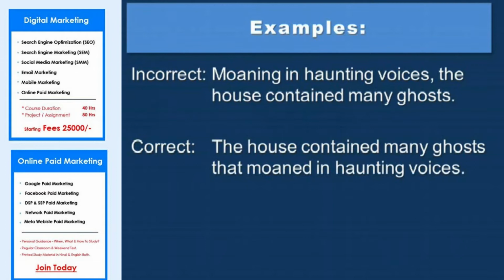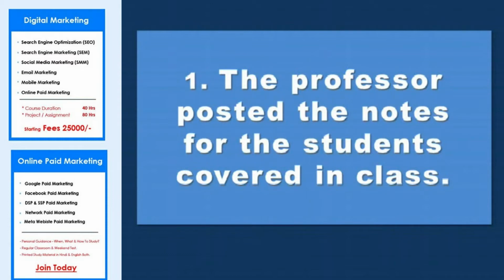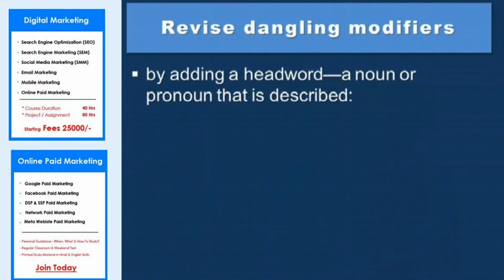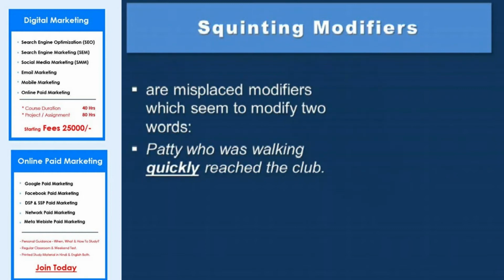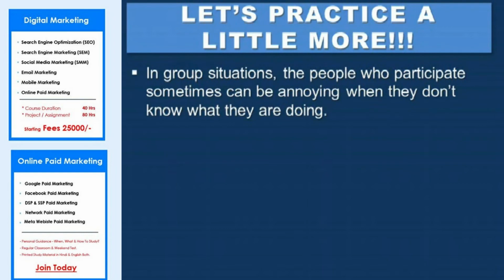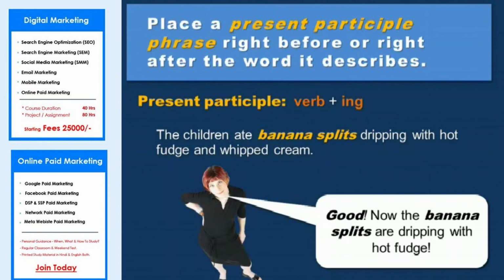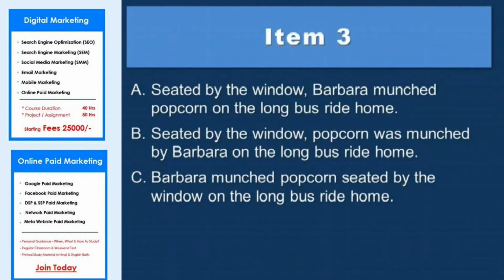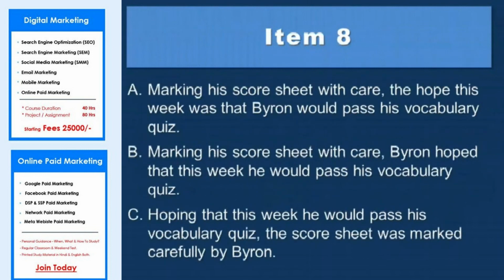What Are Modifiers? How to Use Them Correctly | English Class 2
This is a Online Eduction Channel and we are here with the GS and Eductions videos, short movies, Dialy Current Affairs activities, learning & vlogs, Digital Marketign, SEO, Gray Hat SEO, revolving around Nature Conservation, Moral Value Stories, Comedy, Fashion Fun videos, Fun challenges and Travelling Vlogs in a playful way.
We Look Forward to Entertain You As Much As Possible 😘💕

modifiers grammar exercises,
modifiers grammar lesson,
modifiers in english grammar,
modifiers in english grammar hsc,
english modifiers exercises,
pavel's hsc english modifiers,
modifiers english moja,
modifiers in english grammar rules,
modifiers in english grammar bangla,
modifiers in english grammar telugu,
modifiers in english grammar dear sir,
modifiers in english grammar english moja,
grammar comparative modifiers,
modifiers in english grammar in hindi,
order of modifiers grammar
english class online live,
english class online free,
english class online youtube,
english class online kaise karen,
english class online video,
english class online zoom,
english class online 2.0,
english class online free beginners,
english class online class,
english class online activities,
english best class online,
online english classes for beginners,
online class me english kaise bole,
english bolna sikhe online classes,
byju's classes online english,
bkvy online english classes,
online english class in bangladesh,
business english classes online free,
english class online conversation,
english online classes 12th class,
english online classes 12th class live,
english speaking coaching class online,
class 1 english online class,
class 4 online class english,
dhaka college online class english,
dsl english online class,
demo online english class,
english online classes 12th class doe,
online english teaching demo class,
dsl english online class kaise kare,
daily online english class,
online class debate in english,
lkg online class english episode 1,
online classes essay in english,
ukg online class english episode 1,
online spoken english class 1 ea,
english english online class,
online class eight english,
exampur online class english,
online class experience in english,
e english learning,
online class funny video english,
online class for lkg english,
online classes for kindergarten english,
online class for nursery english,
online class for ukg english,
first standard online class english,
online class english grammar,
online class l k g english,
online class 10 english grammar,
online class grade 7 english,
online class 6 english grammar,
online class grade 8 english,
grade 6 english online class,
online class 8 english grammar,
up english class online,
hello english online class,
online english spoken class in hindi,
hsvp online class english,
hsa english online class,
hs english online class,
hsc english online class,
english honours online class,
english classes online in india,
jamal parvez english class online,
jai bharat online class english,
online class jokes in english,
english ki online class,
kaizen spoken english online class,
online english class kaise kare,
english sikhne ka online class,
online class ukg english,
online class lkg english,
online class english language,
online class 12 english live,
english ki online class kaise le,
online english language class in nepal,
online english class o/l,
english class online malaysia,
online class ukg english medium,
online class lkg english medium,
english medium online class,
online classes 1st class english medium,
online class nursery english medium,
medico online class english,
online class nursery english,
nsou pg english online class,
online class nine english,
online class english in nepali,
ninth online class english,
neetu mam english classes online,
online class of english,
plus one online class english,
online class one english,
plus one english online class malayalam,
online class of english grammar,